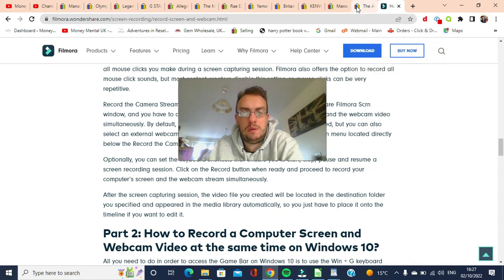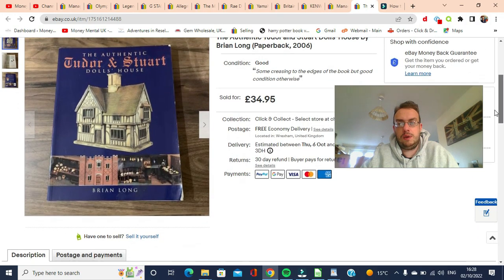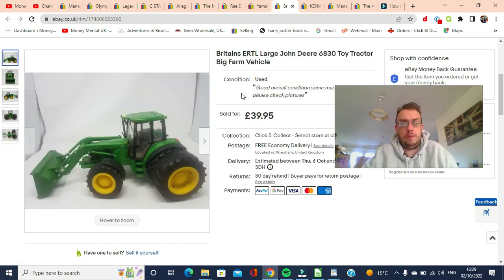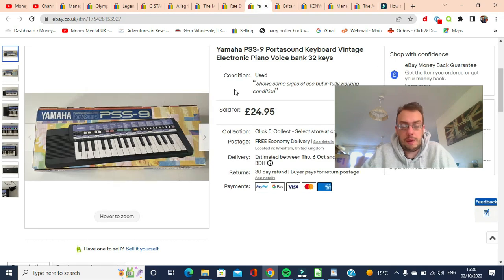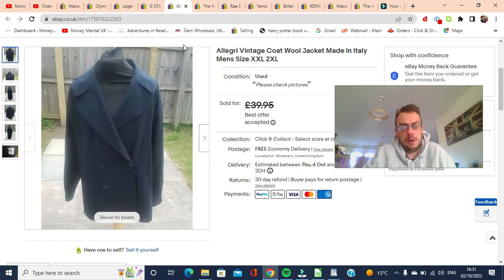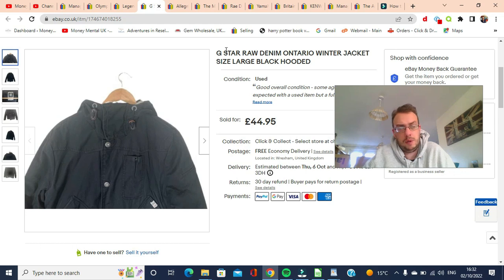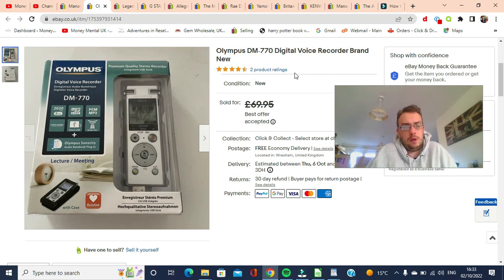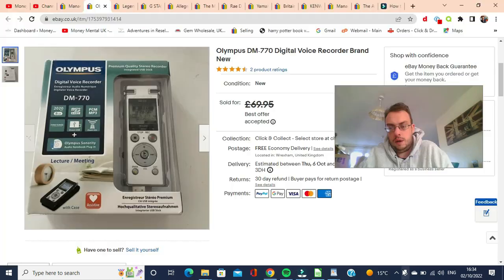Top 10 eBay sales for September - eBay UK reseller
It's been a while since I've done a what's sold video so I thought I'd do one for your viewing pleasure!